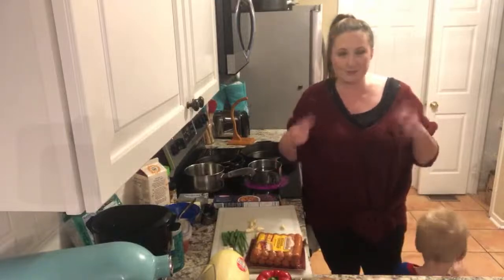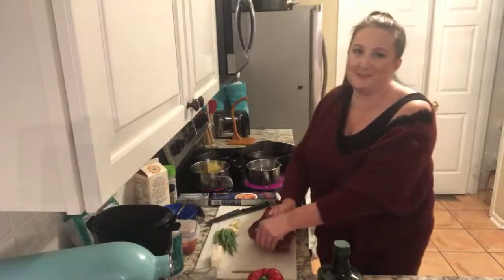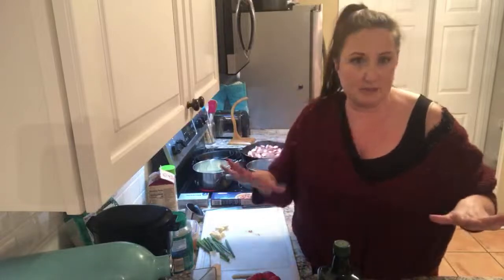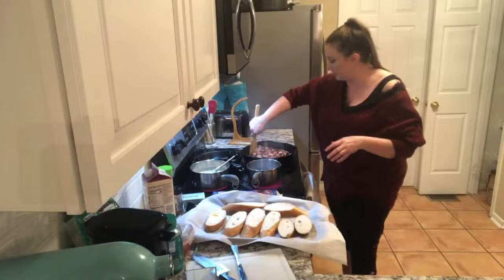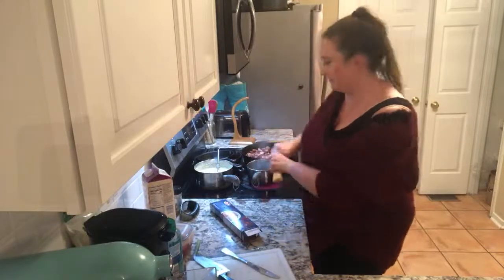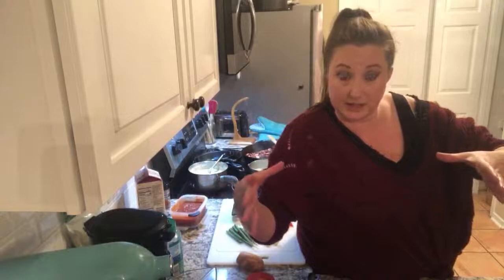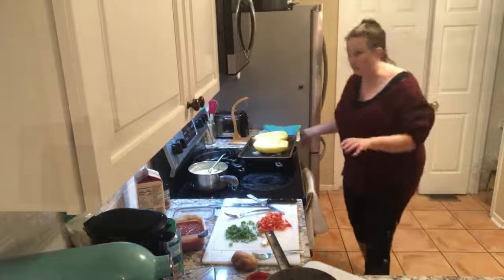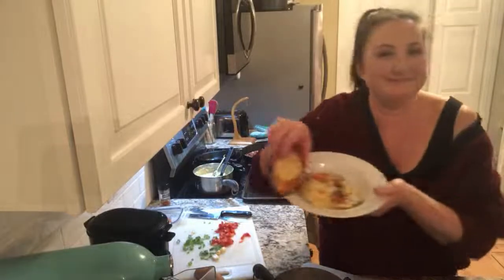Sausage Spaghetti squash bowls with white and red sauce and garlic bread! Here we go!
Garlic press:

This is the Salad Shooter I use to shred cheese, carrots and garlic